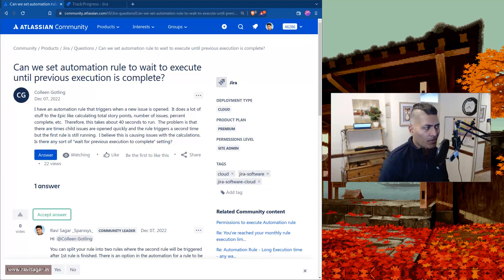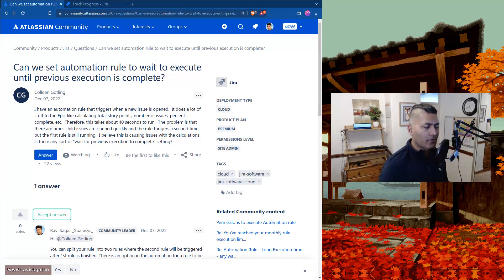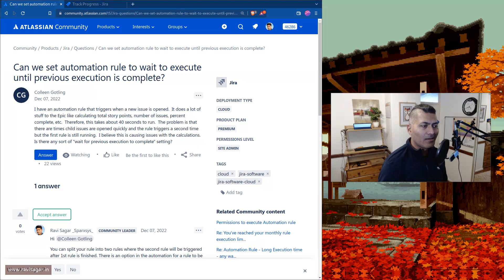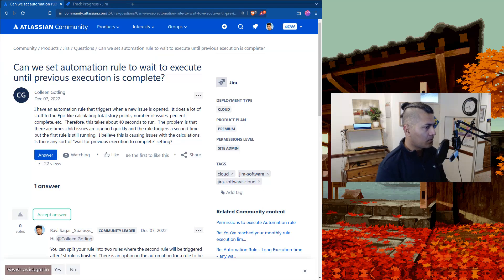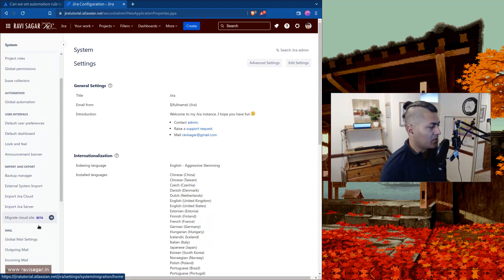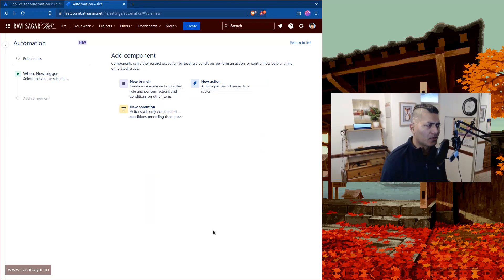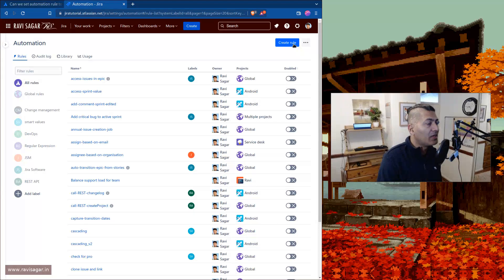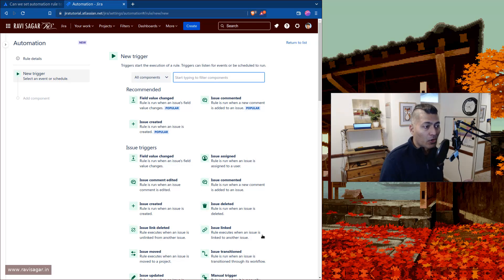Jira Cloud Automation - Trigger one rule from another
It is possible to trigger a rule from another rule. This could be useful but sometimes it is better to use scheduled trigger based on a JQL.